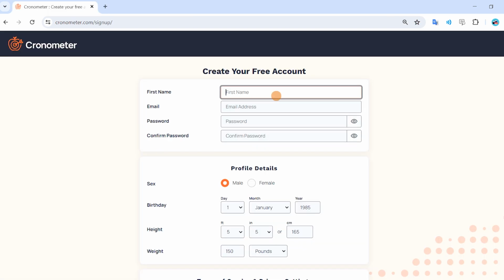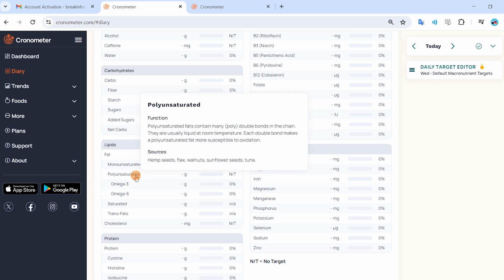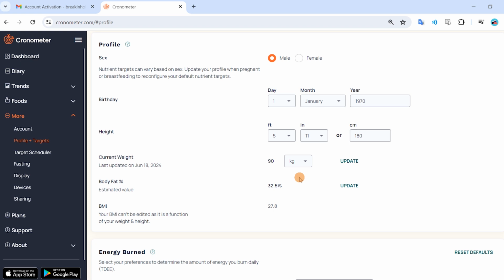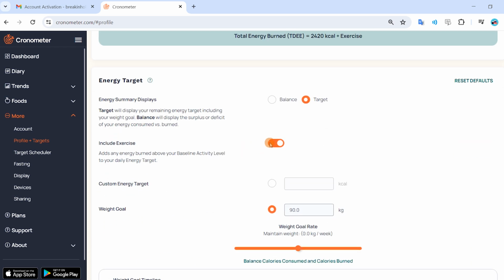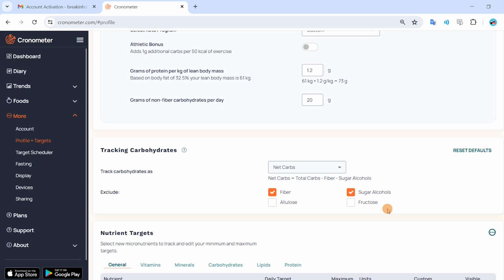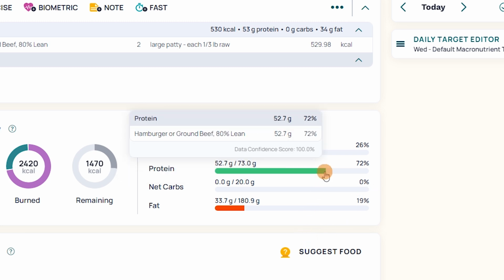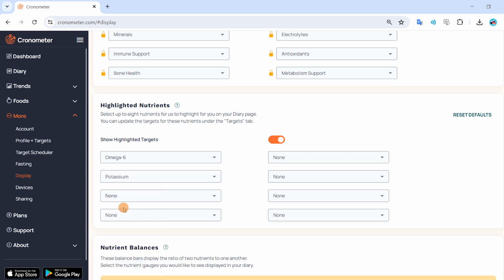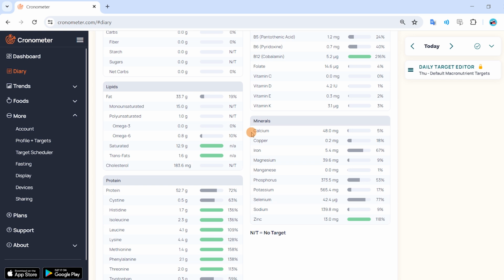Setting up Cronometer for a RockSolid Ketogenic Diet (Exclusive for Skool.com/ketoforcancer)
In this video, we show you how to setup Cronometer in order to track you food items correctly. Knowing your macros is key to manageing your ketosis, and thus your cancer !